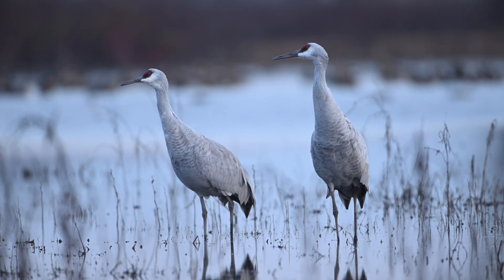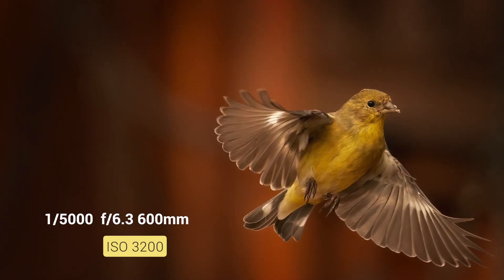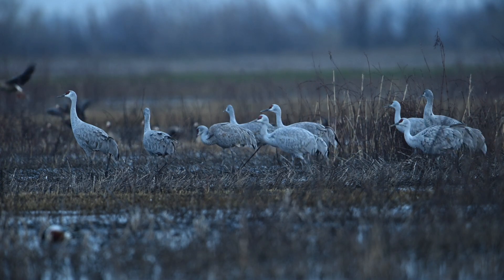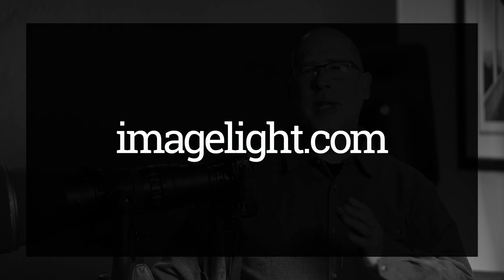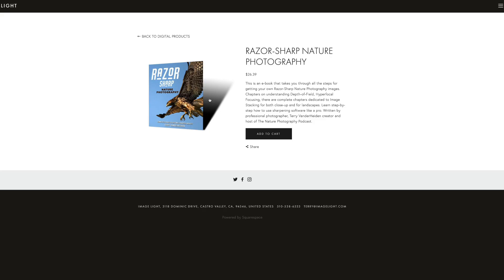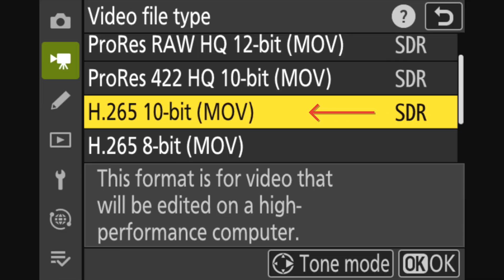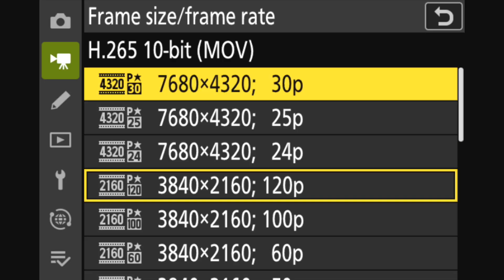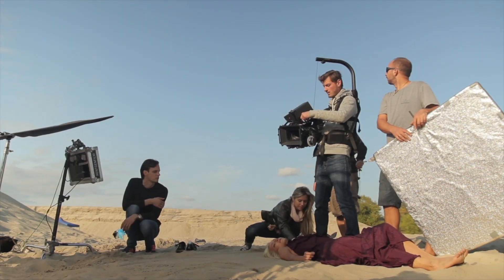Nikon Z9 - Tips for for Video/Photos - Shooting Sandhill Cranes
This video shows how get around the low light of early morning wildlife photography. Using video to capture images when the light is too low for action wildlife photography.  Using the Nikon Z9 - Terry VanderHeiden shows how easy it is to shoot video under low light conditions.  Photographing the Sandhill Cranes when they migrate in Northern California in the winter time.